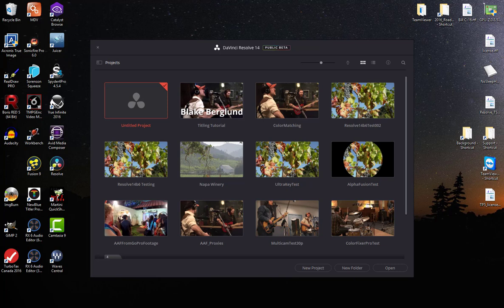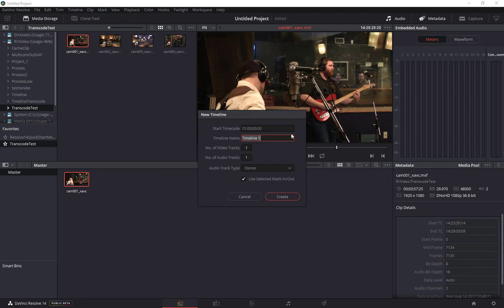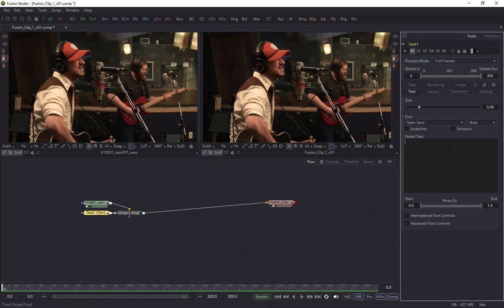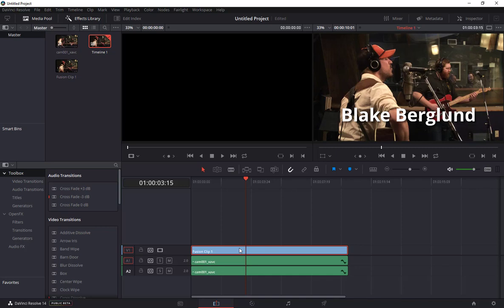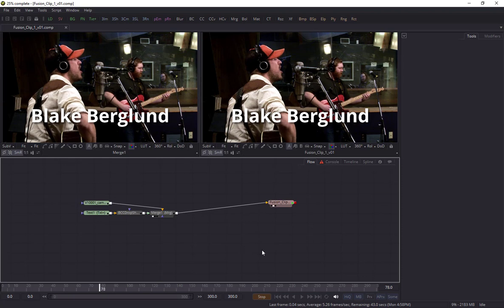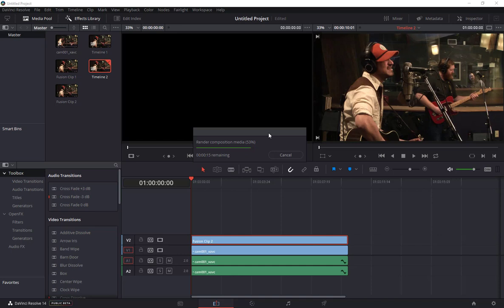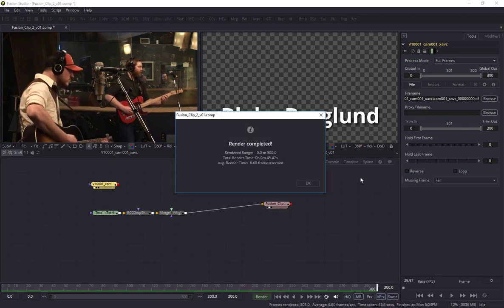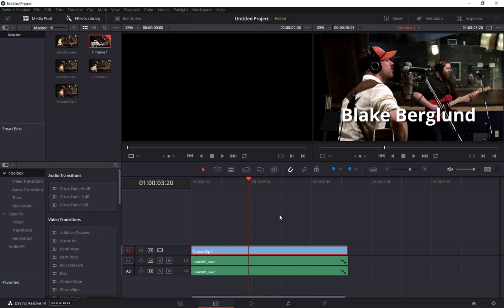06 Fusion Connect Workflow In DaVinci Resolve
Fusion Connect is the technology that allows you to easily move between DaVinci Resolve and Black Magic Design's Fusion. Fusion is a wonderfully rich, node-based compositing package. In this tutorial we look at a couple of workflow approaches that help you manage color grading of a clip sent to Fusion from Resolve.